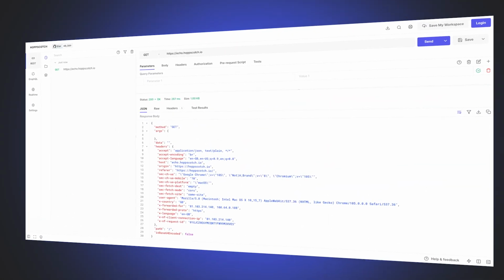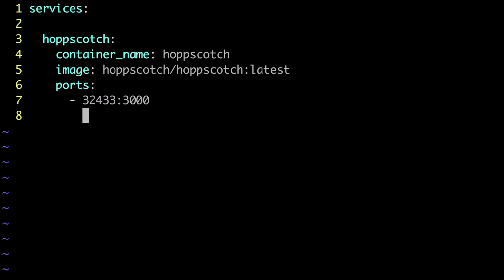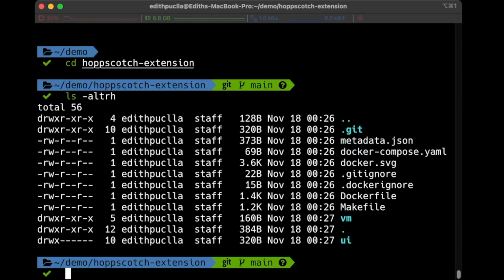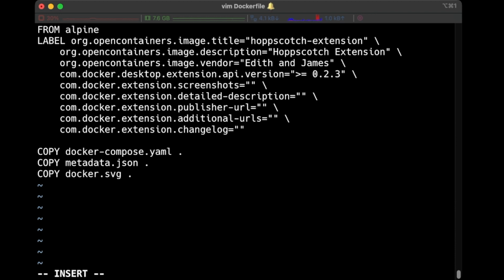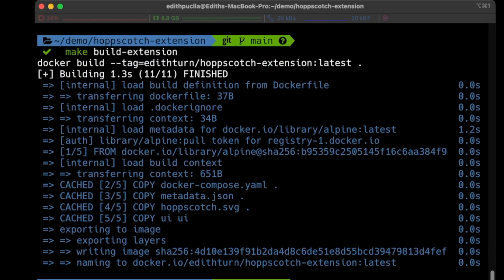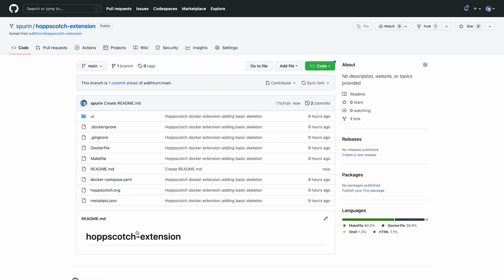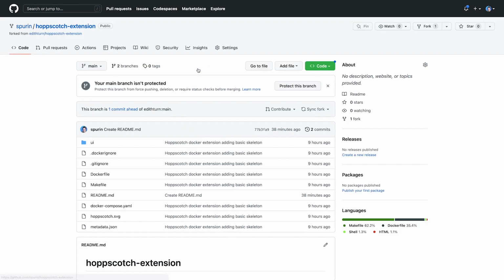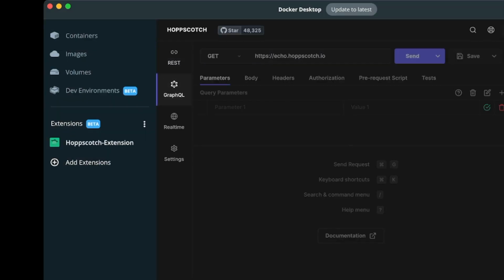Creating a Hoppscotch Docker Extension for API Development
Join Docker Captains James Spurin and Edith Puclla as they collaborate to create a Docker Desktop extension for one of the most popular API development tools: Hoppscotch.

James will demonstrate how to use Docker Compose to run Hoppscotch as a self-contained application, while Edith will show you how to create the actual extension from scratch. With this knowledge, you’ll be able to create your own extensions for any tool of your choice!

Watch now to learn how to create a Hoppscotch Docker Extension for API development.